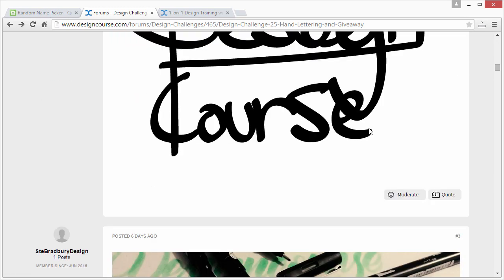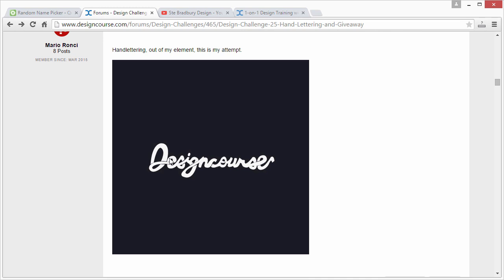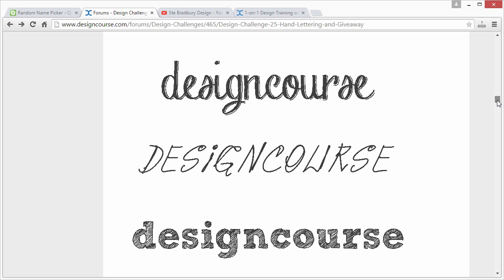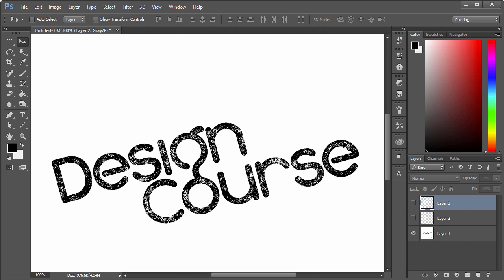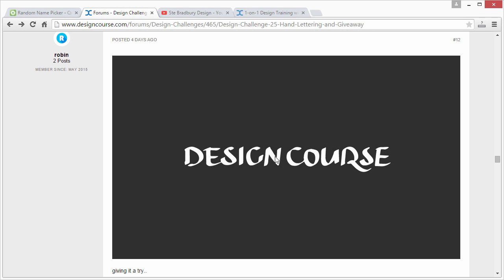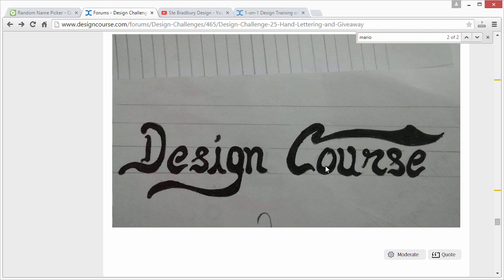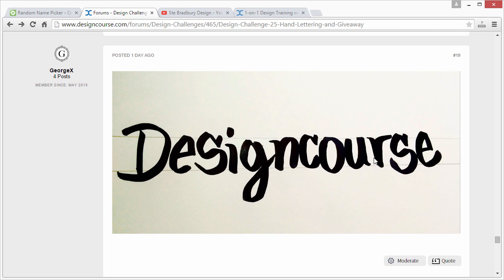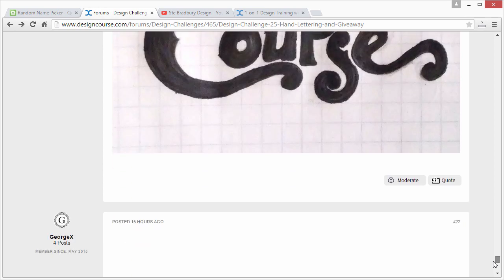Design Challenge 25 - The Review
- *New* - Live, hourly 1-on-1 design training.

The 25th DesignCourse.com Design Challenge: hand lettering. Good submissions everyone, thanks for them. Look out for a new challenge tomorrow: IOS Icon Design.